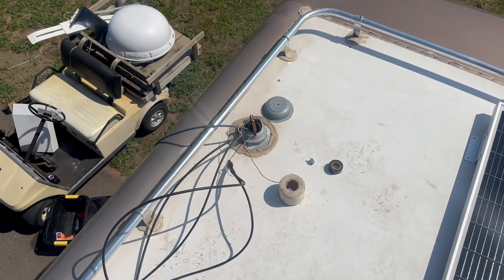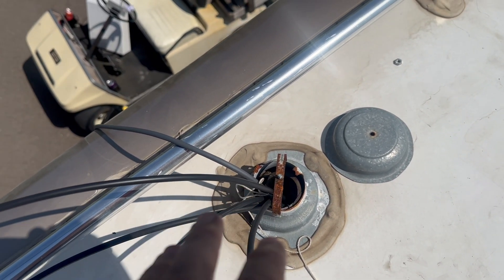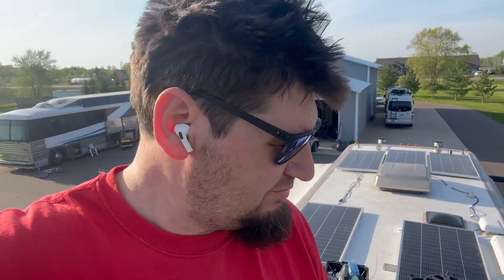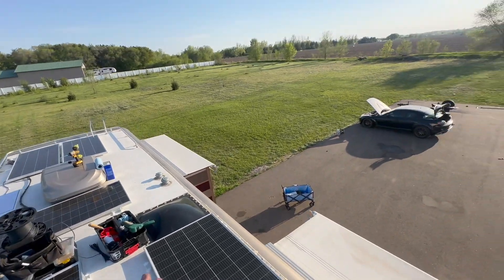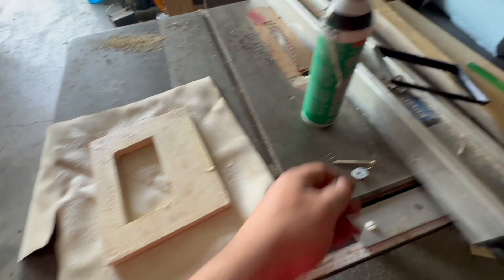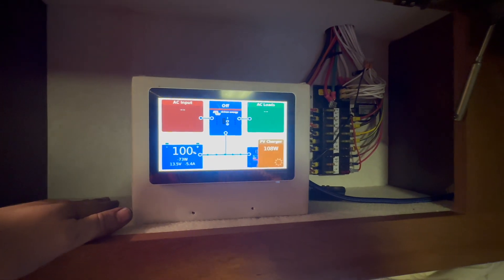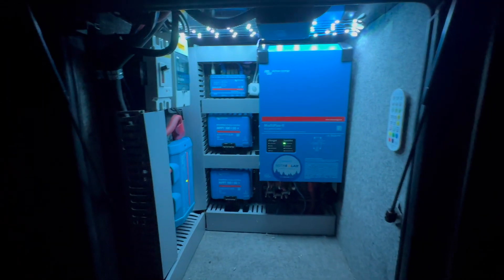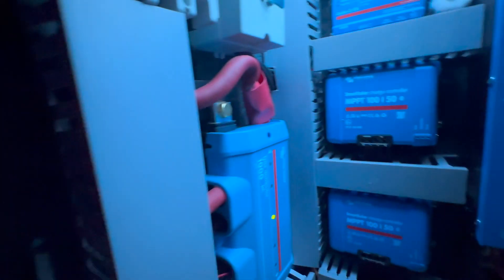Newmar Mountain Aire Victron Solar Install part 2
We finish Installing a 1600w, 920ah Victron Solar System with cerbo GX, Victron Multiplus, MPPTs, and more.